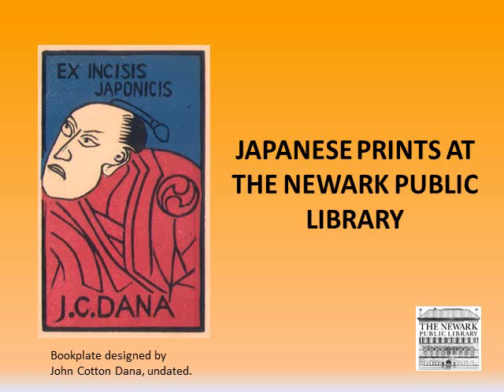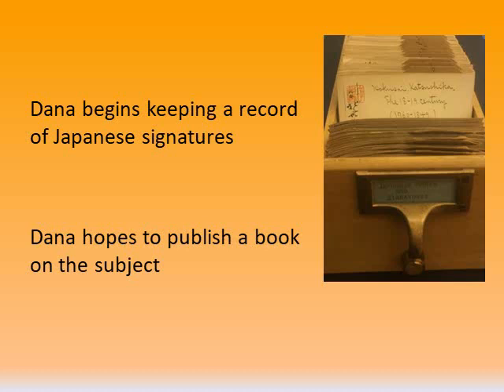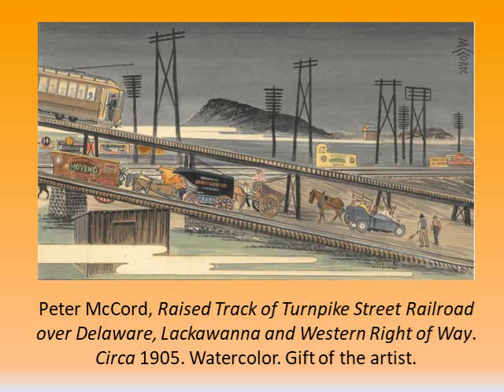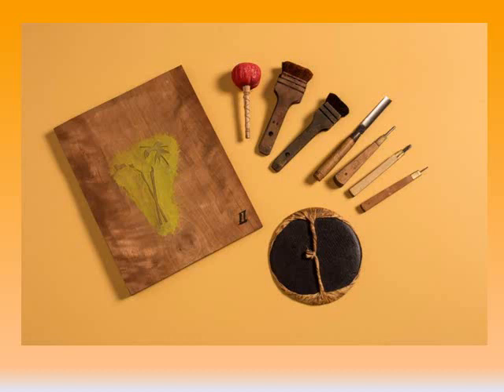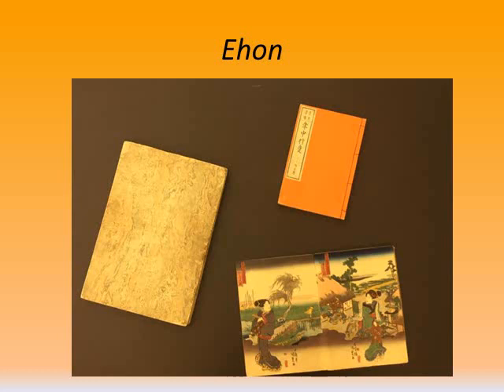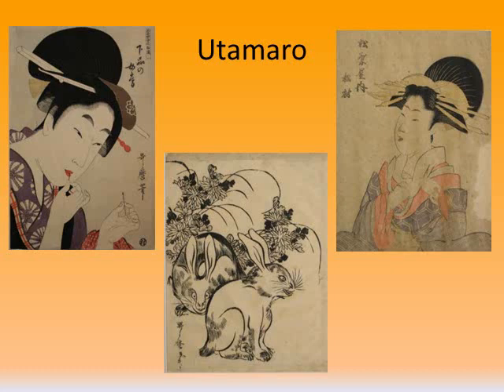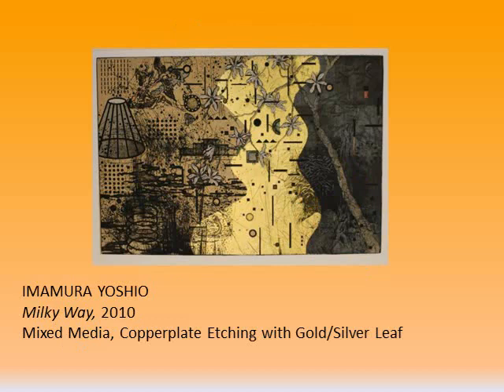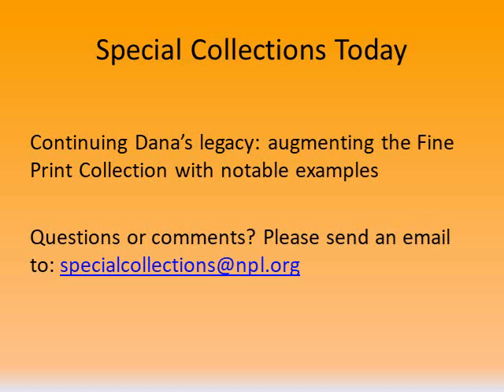Japanese Prints at the Newark Public Library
Special Collections Librarian Nadine Sergejeff gives a  historical overview of the Japanese Print Collection at the Newark Public Library.